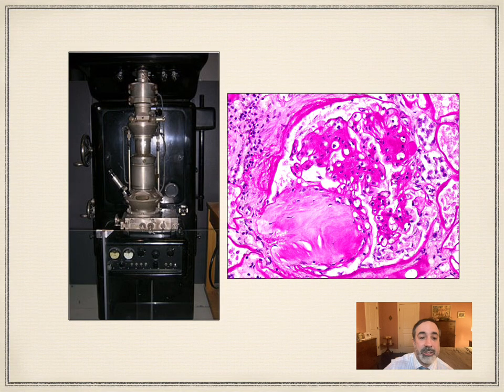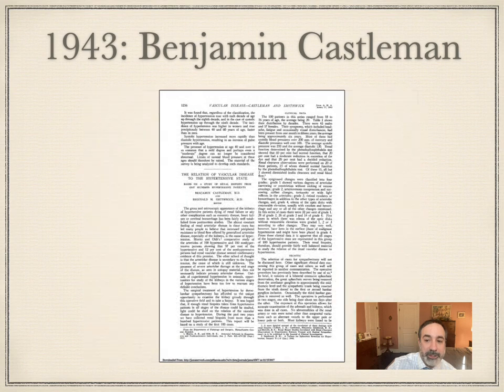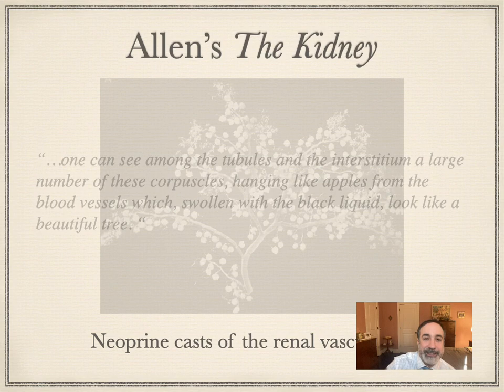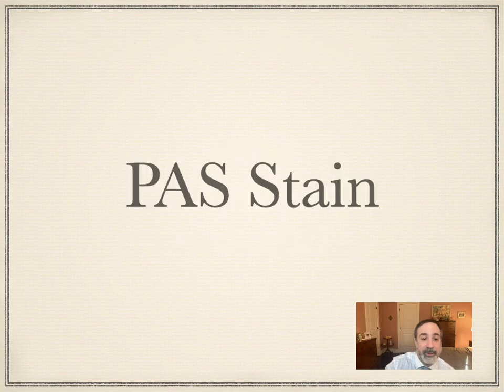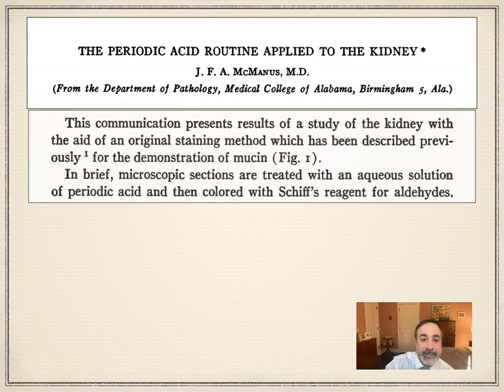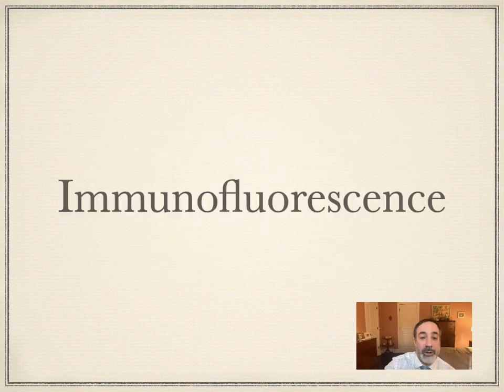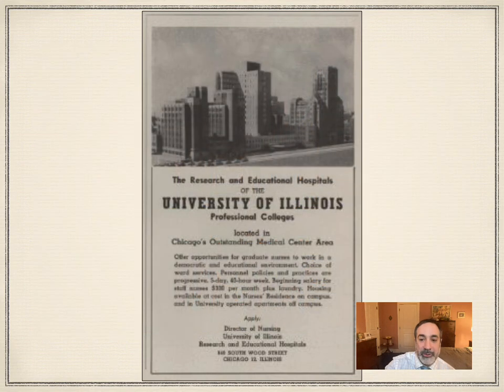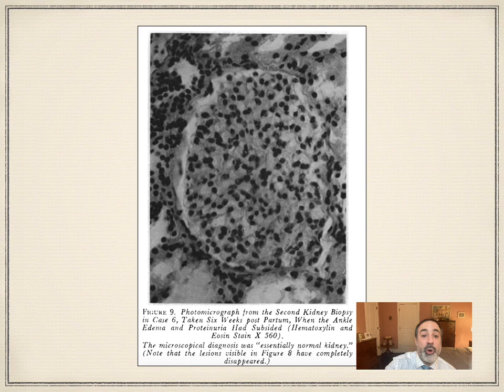The History of Renal Medicine Part 6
Join me on this inspiring journey through the history of our understanding of the kidney, one that will take you from ancient times to the present.

Part six of my lecture series will explore the advances made in the diagnosis of renal disease in the mid twentieth century, culminating in the life and work of esteemed pathologist Conrad Pirani, and his ground-breaking paper on the use of needle biopsy in diagnosis kidney disease.

Follow me on X: @RenalPathology